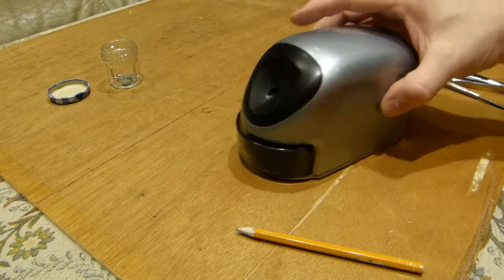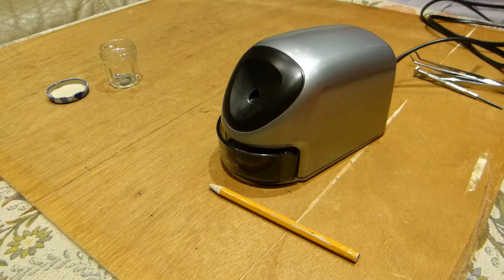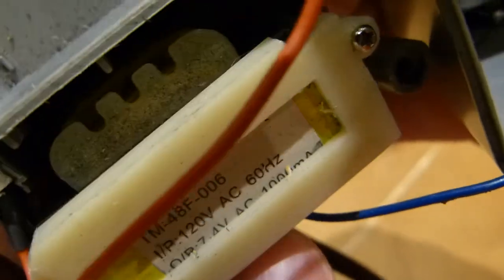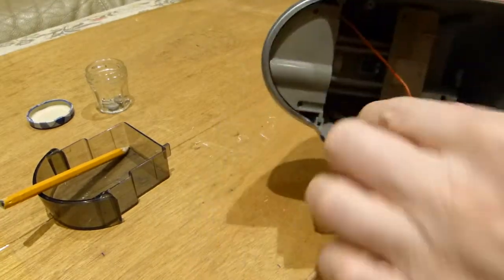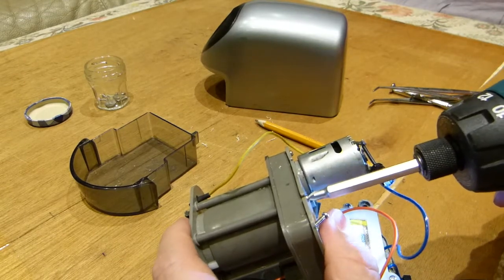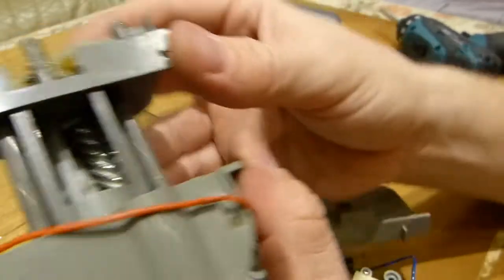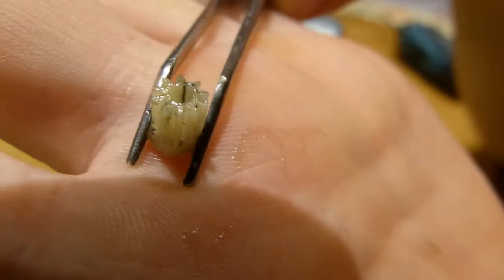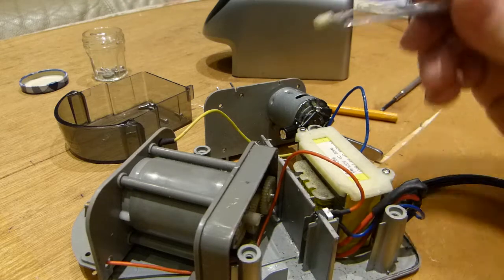Staples model 34462 pencil sharpener FAIL & review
Review and fail explanation. Model still available for about $20 new.